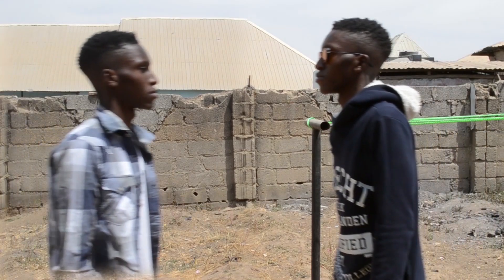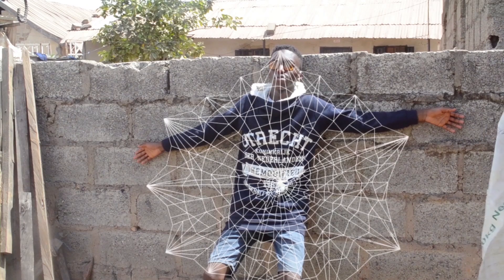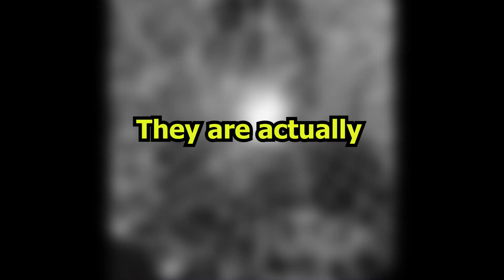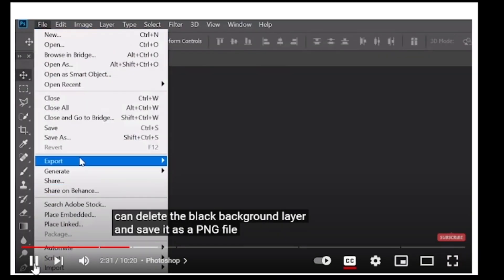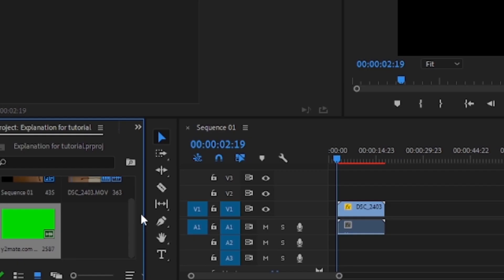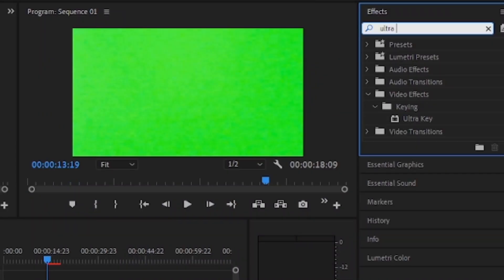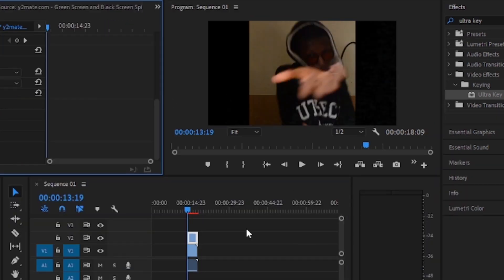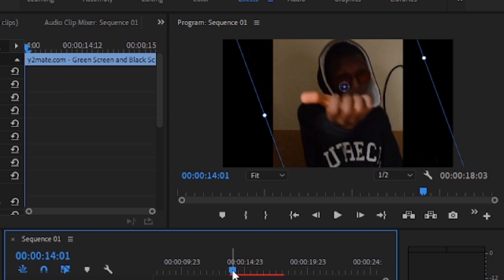How to Create a Spiderman Web Shooting Effect (Easy Trick)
Here's how you can easily create a shooting web effect in premiere pro. I really hope this tutorial will be able to help you to create awesome web effects and enhance your creativity.

Click on the bell notification handles to see when I release a new video.